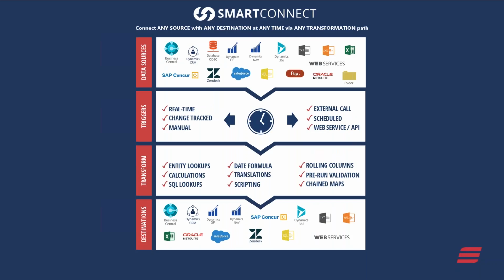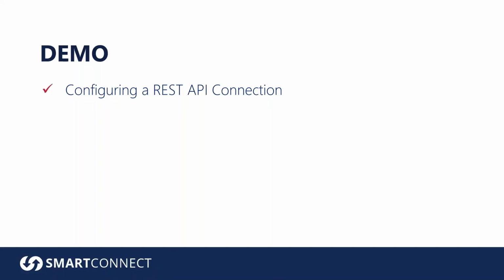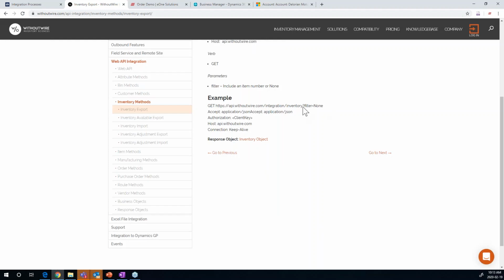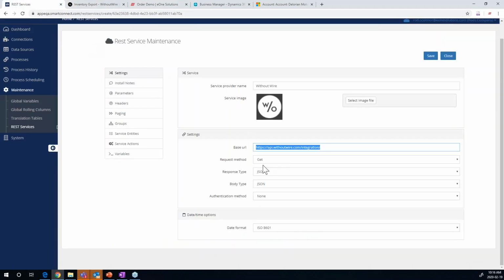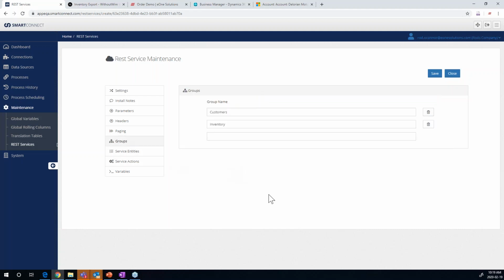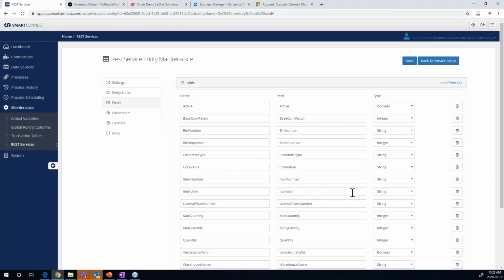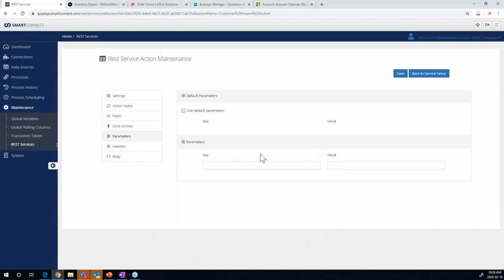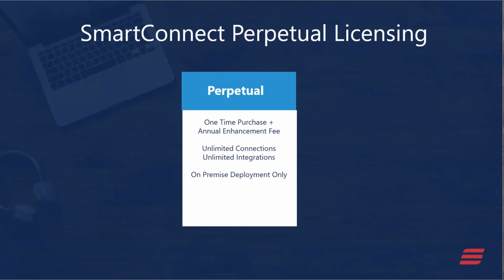SmartConnect for Rest Services (2020)